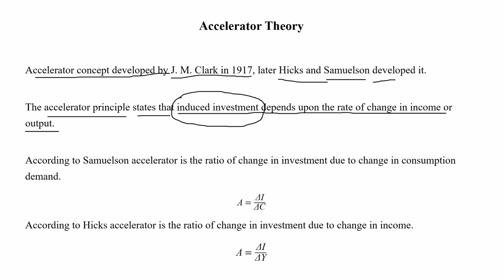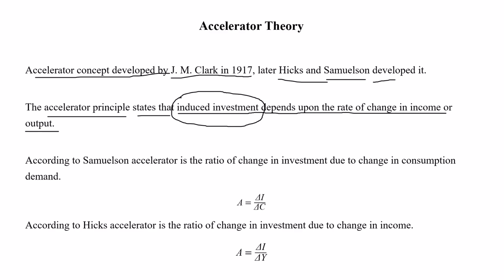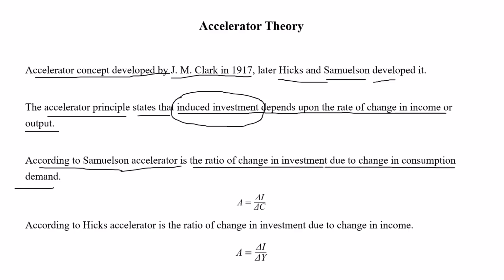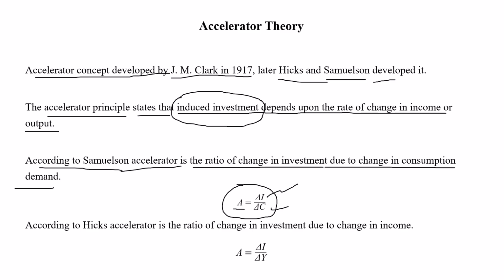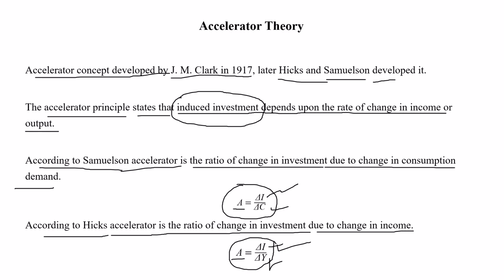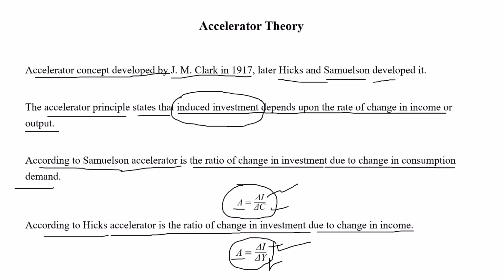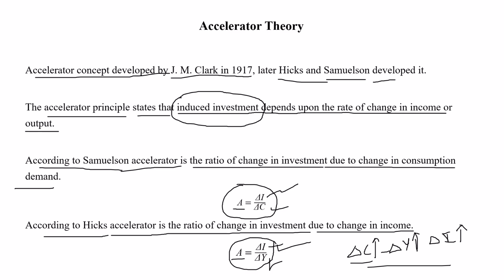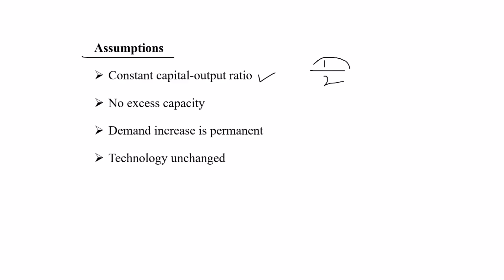Accelerator Theory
This vedio describes the accelerator theory in macro economics.